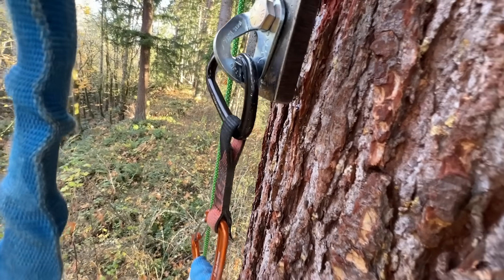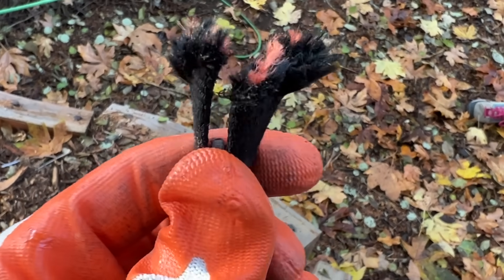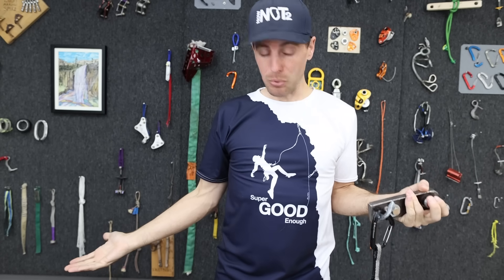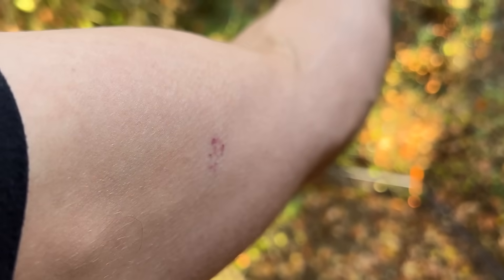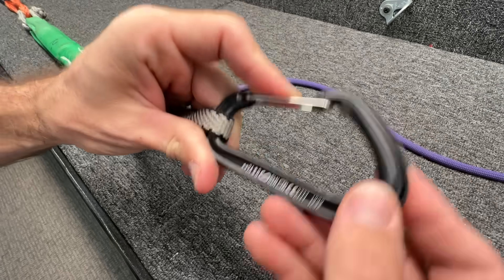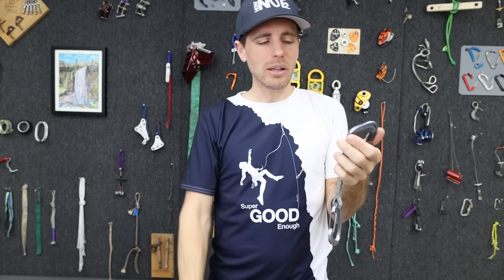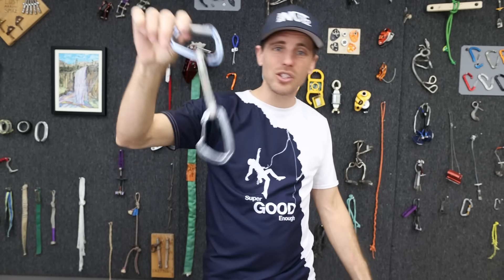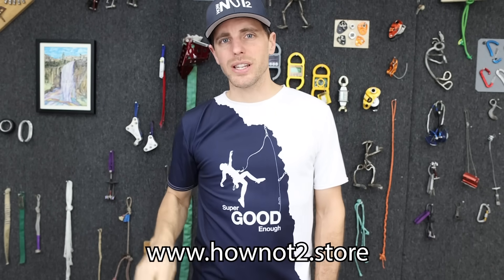The American Alpine Club wanted me to investigate this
was curious why quickdraws would break below their rated forces in some of the accident reports he was covering. Cross-loading quickdraws is rare but this is what happens if you do!